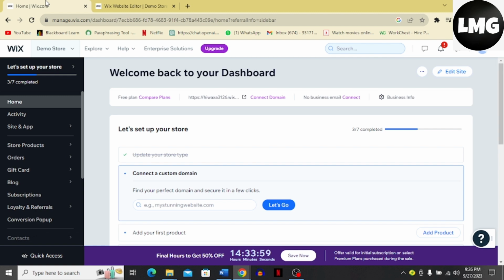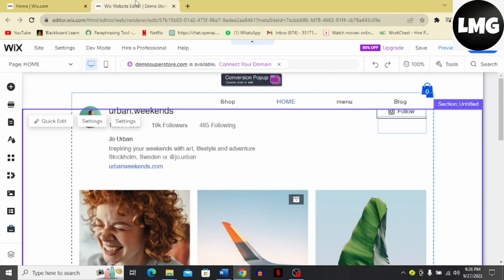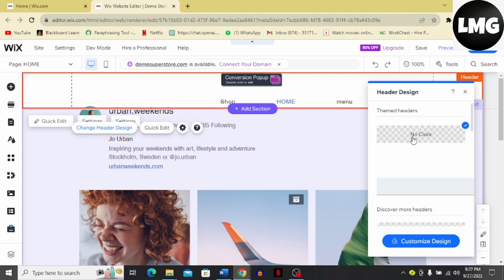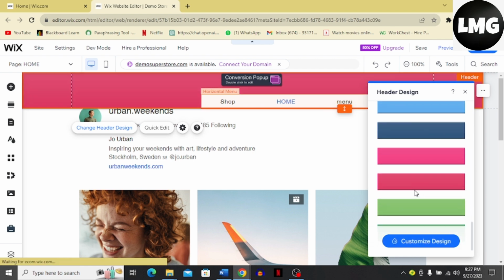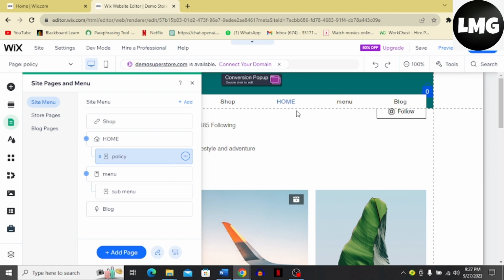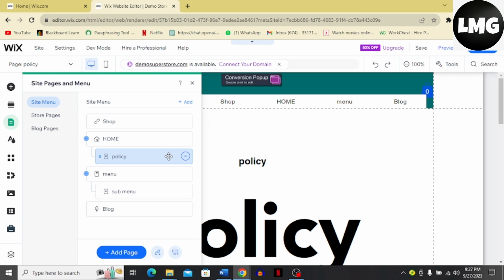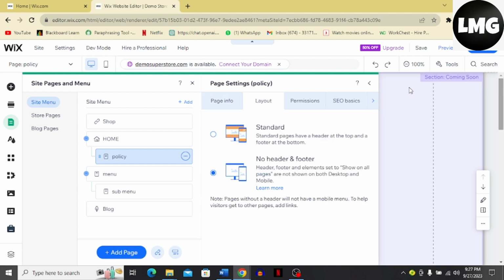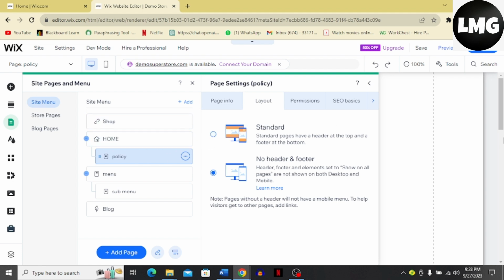HOW TO CHANGE COLOR OF HEADER ON ONLY ONE PAGE OF WIX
In today's video, I'm going to show you how to change the color of the header on only one page of Wix. This is a great way to customize your Wix website and make it more visually appealing.

In this video, I'll walk you through the steps involved in changing the color of the header on only one page of Wix, step-by-step. I'll also share some tips and tricks to help you get the most out of Wix's design features.

Here are some of the things you'll learn in this video:

How to identify the header element on your Wix page
How to change the color of the header element
How to make sure the header color change only applies to the current page
How to preview and publish your changes
If you're looking for a way to change the color of the header on only one page of Wix, then this video is for you. Watch this video to learn how to customize your Wix website and make it more visually appealing.

Here are some additional tips for changing the color of the header on only one page of Wix:

Use a color picker to find the exact color you want for your header.
Use a complementary color scheme for your header and the rest of your page.
Make sure your header color is consistent with your brand identity.
Test your header color change on different devices and screen sizes to make sure it looks good on all devices.
I hope this video is helpful! If you have any questions, please leave them in the comments below.